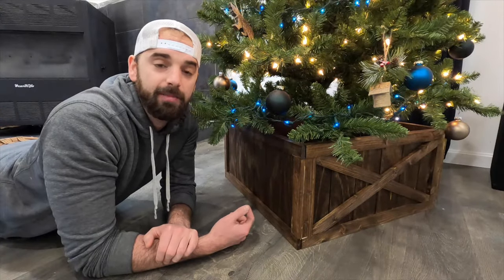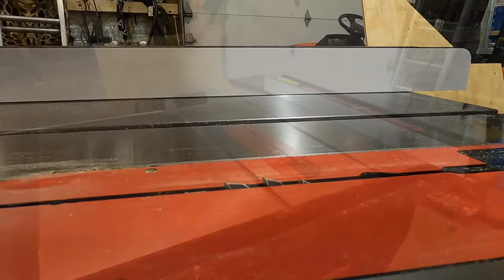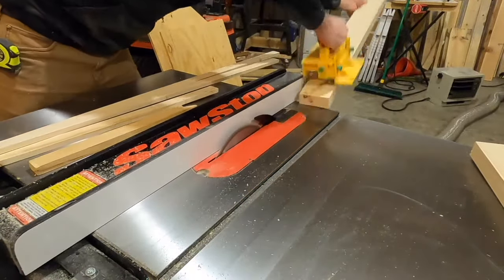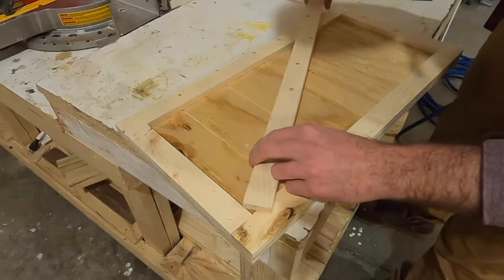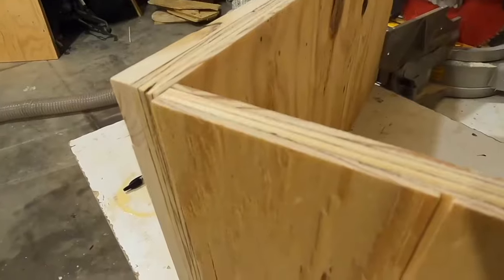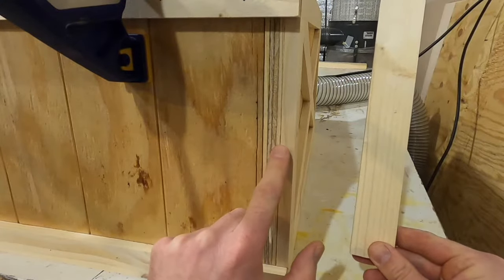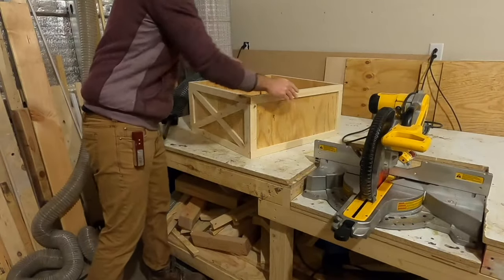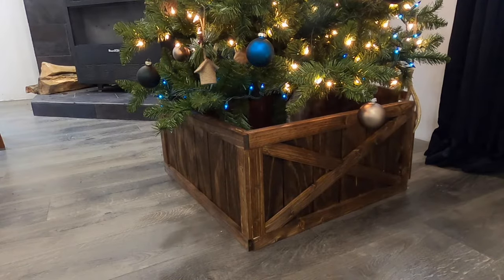DIY Christmas Tree Box (Collapsible with Interlocking Joints)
Check out this christmas tree box I made from scrap plywood and one 2x6!

Materials:
Plywood (any thickness, I used 5/8") - at least 8 sqft
2x6 (or similar) x1
1" brad nails
Wood glue

Grrripper Push Block
Bostitch nail gun
Dewalt air compressor
Jorgensen clamps
Irwin 36” clamps
Nitrile gloves

Breath buddy mask

3M hearing protection

Bolle ski goggles (safety glasses)

Camera tripod

Dimensions:
*** I highly recommend building this piece by piece measuring each one at a time, as I did in the video. Any variance in your cuts or material size will skew the dimensions ***
Plywood panels - 12" x 24" x 5/8"
Top/bottom trim (X pieces) - 24" (x4)
Top/bottom trim (non-X pieces) - 26.25" (x4)
Vertical trim - 9" (x8)
Diagonal trim - 26"ish (x4)